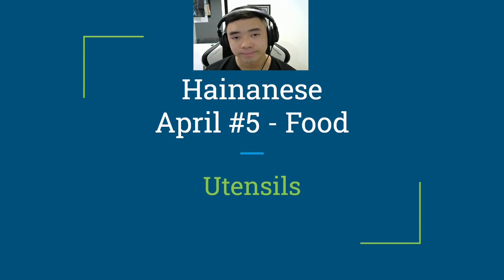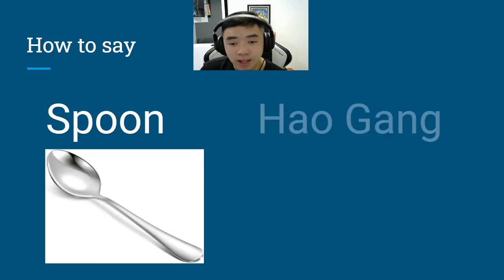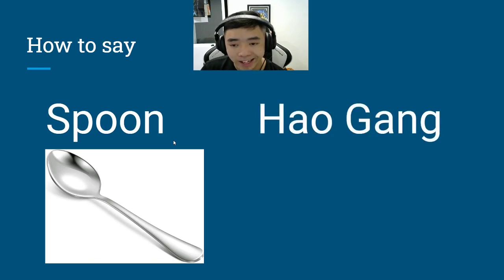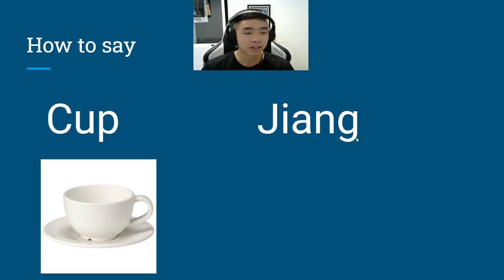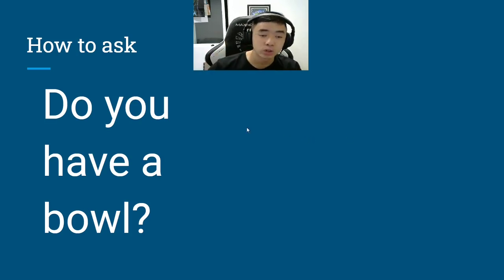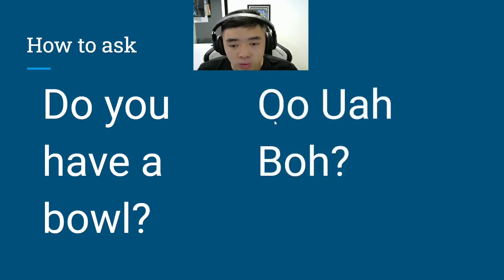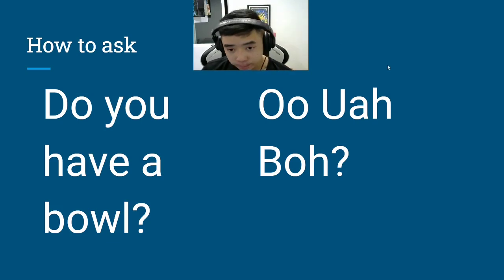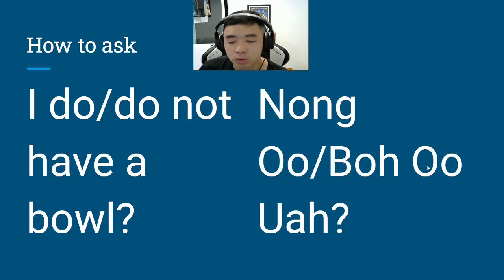Learn Hainan with Me - April #5 - Utensils